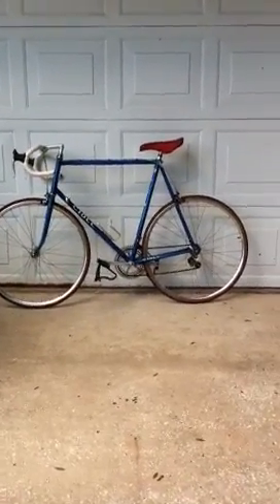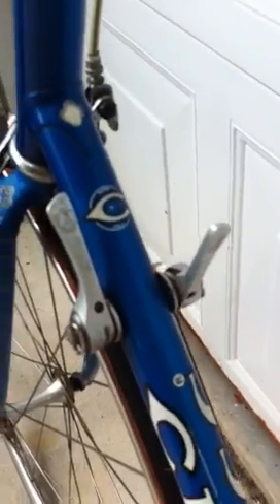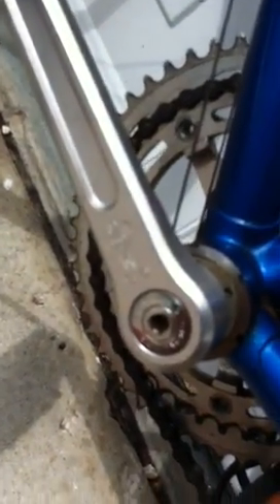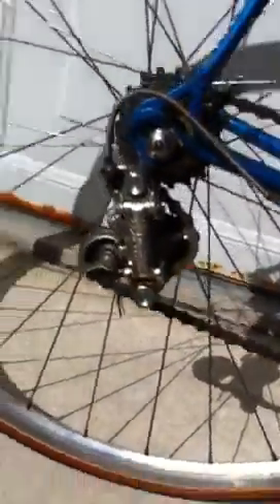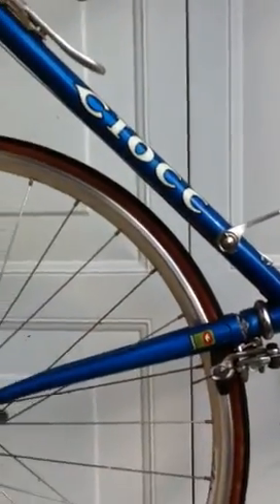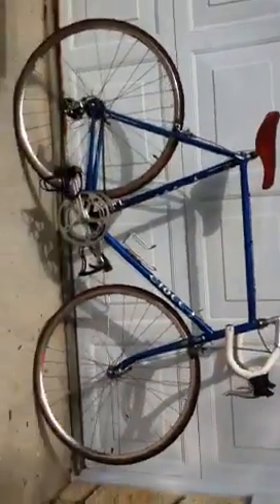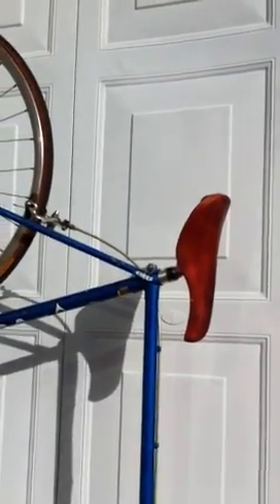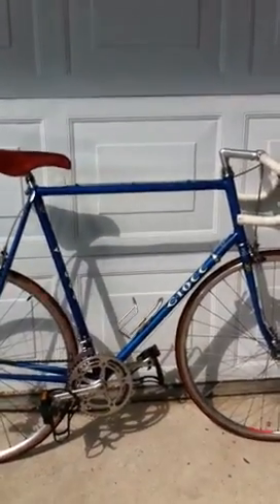Ciocc ::: A Gorgeous Italian Road Bike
This is a beautiful Ciocc road bike. Here are some photos. One has a comment from Giovanni Pelizzoli.